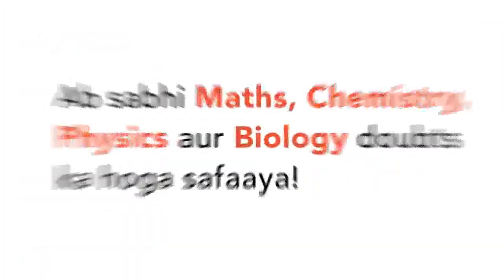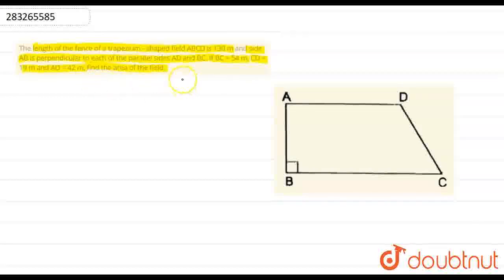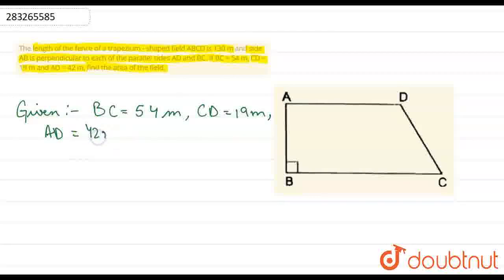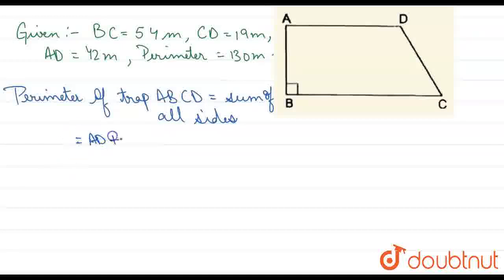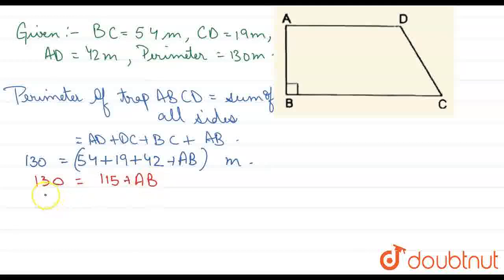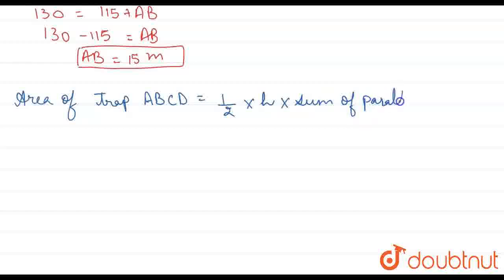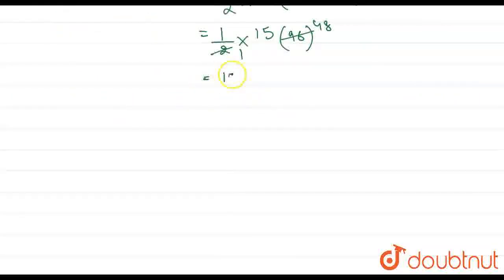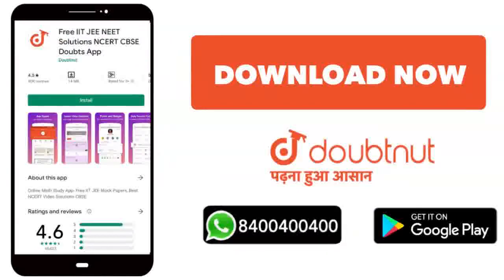The length of the fence of a trapezium - shaped field ABCD is 130 m and side AB is perpendicular...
The length of the fence of a trapezium - shaped field ABCD is 130 m and side AB is perpendicular to each of the parallel sides AD and BC. If BC = 54 m, CD = 19 m and AD = 42 m, find the area of the field.
Class: 8
Subject: MATHS
Chapter: AREA OF A TRAPEZIUM AND A POLYGON
Board:CBSE

👉 Have Any Query? Ask Us.